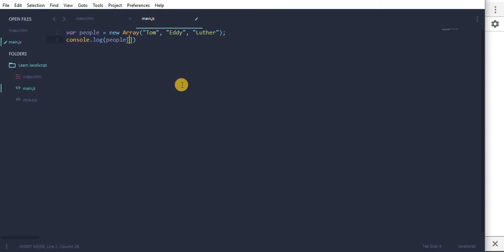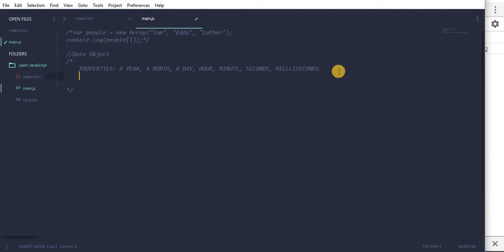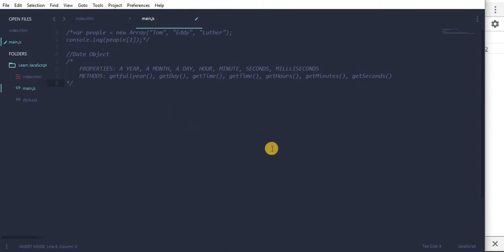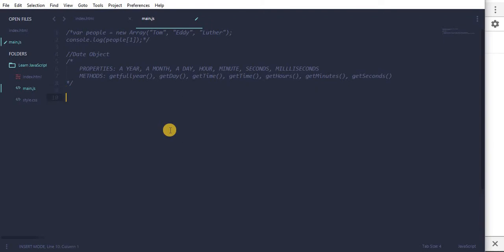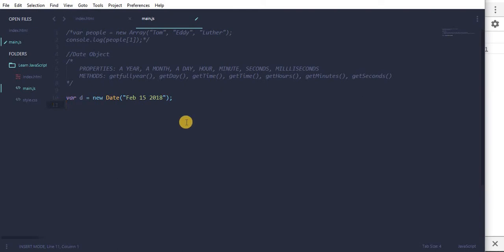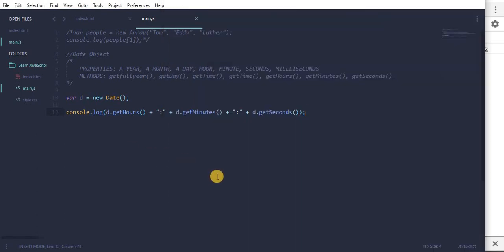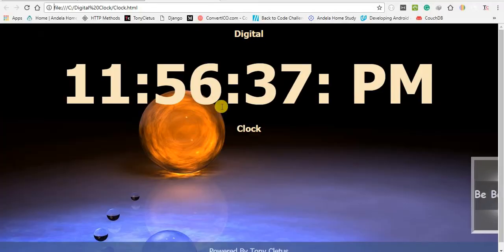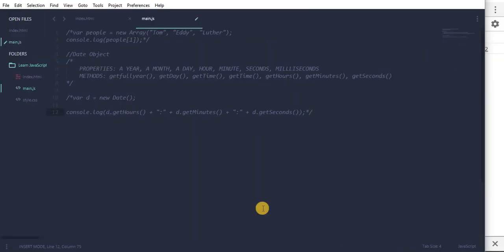Fundamentals Of JavaScript Language Episode 30 Standard built-in object Date Object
Hey guys, welcome to your 30th Episode of the Fundamental of JavaScript Language for Beginners Season (ii).
In this lesson, We will be looking at Some of the Standard Built-in Object in JavaScript:

We have been learning about custom objects (Object Created by Us).
JavaScript has some built-in Objects with properties and methods that helps solve some task quickly.

Here, We will use the Date Object as a case study